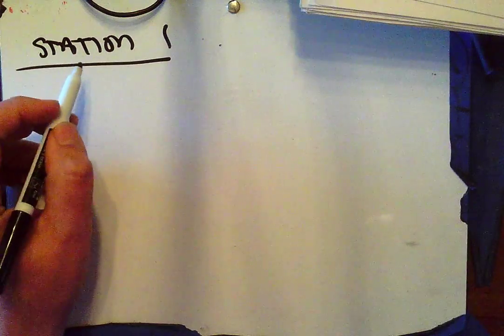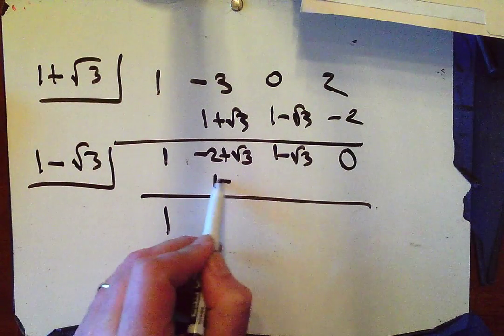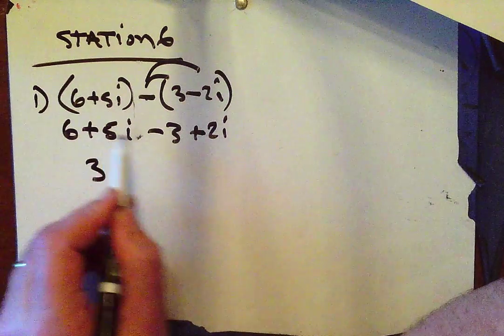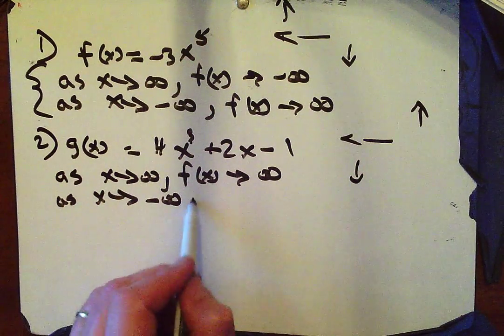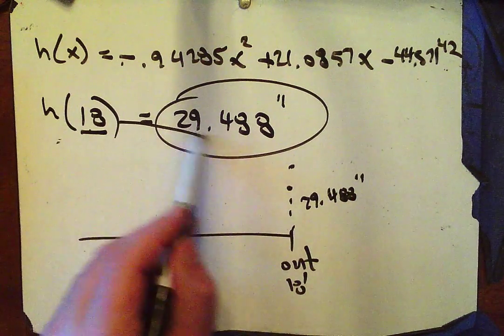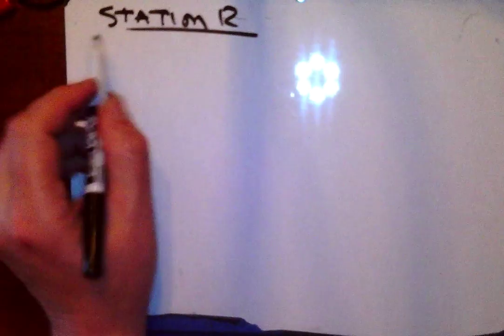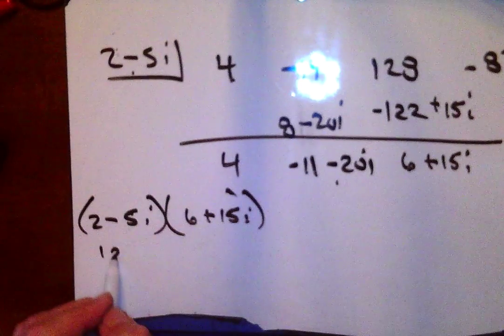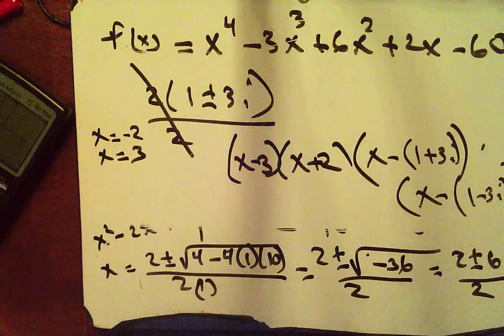poly assign 52 and 53 review stations